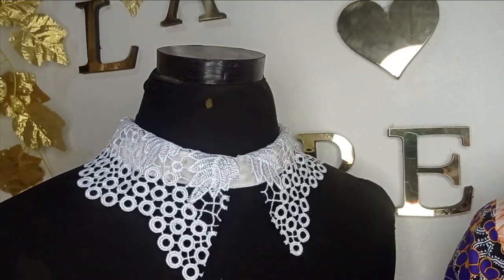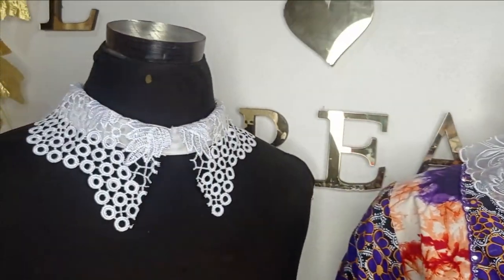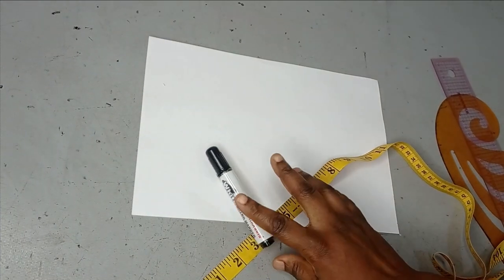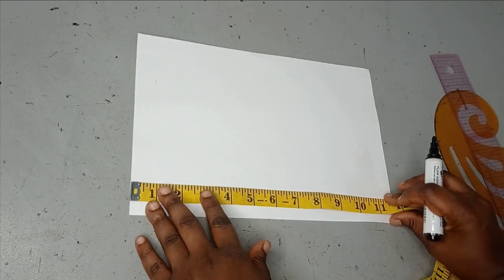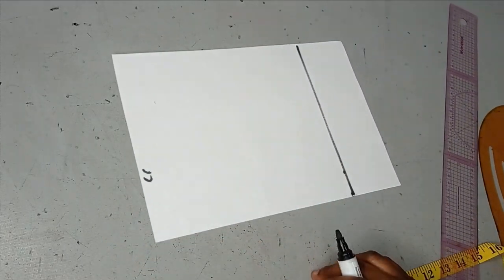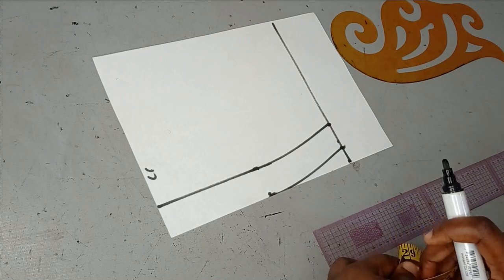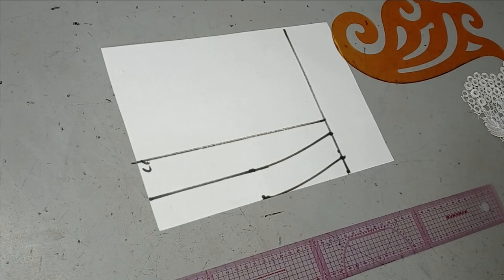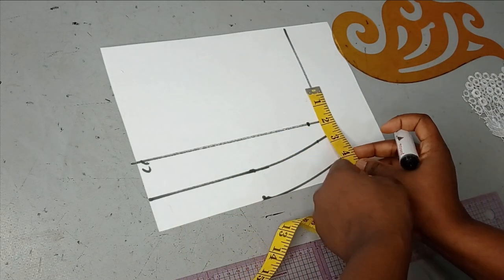How to make a FANCY LACE COLLAR | DIY LACE COLLAR DESIGN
This is a detailed tutorial on how to make a lace collar. It is a fancy lace collar design that can can be achieved in few minutes. In this lace collar tutorial, you will learn how to draft the lace collar pattern as well as cutting and stitching. This lace collar neck design is trendy and can be applied to different kinds of dresses and gowns. The ready made lace collar is sold at high prices in the market, hence, being able to do it yourself will save you lots of cost.